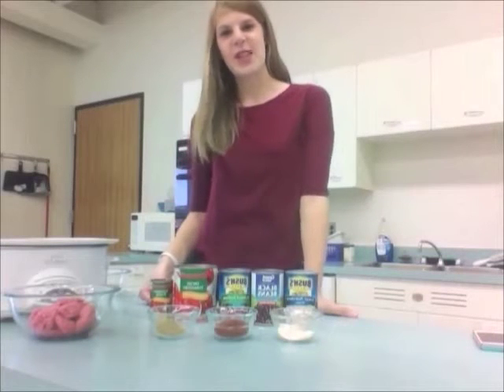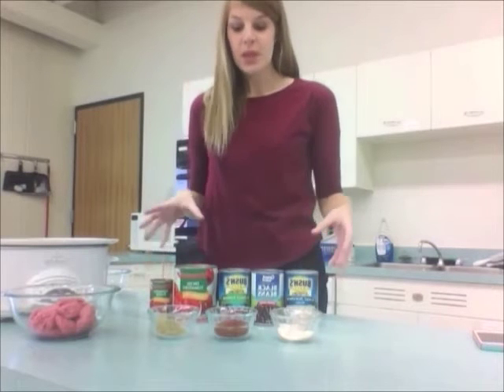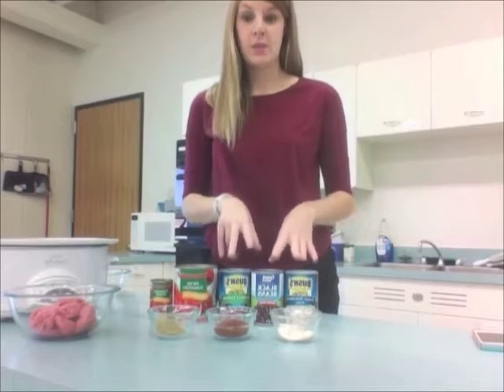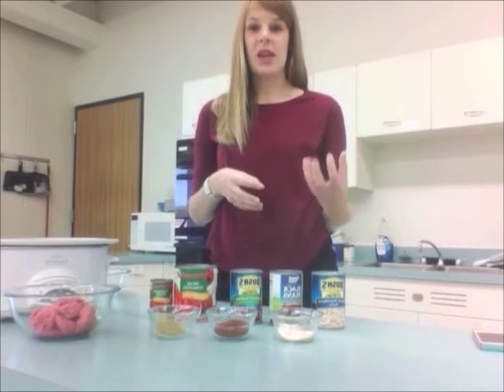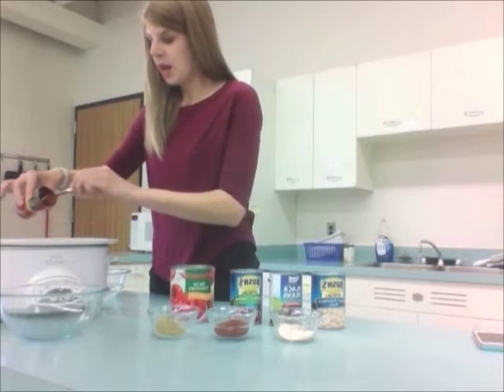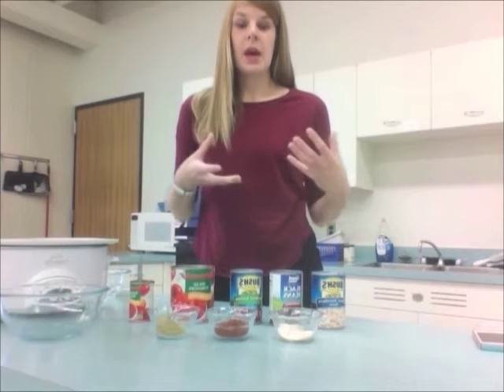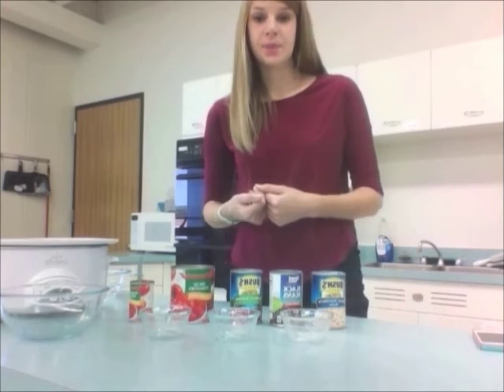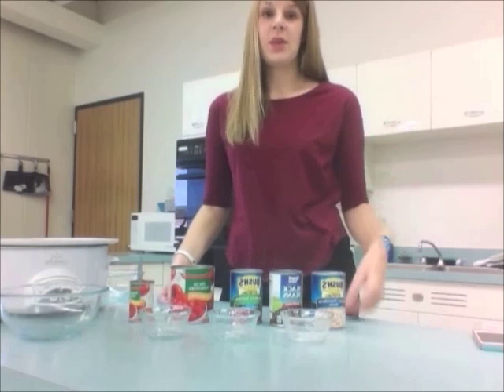Student Health 101 UCookbook: Healthy crock-pot chili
Student Health 101 UCookbook: Make-ahead healthy crock-pot chili.